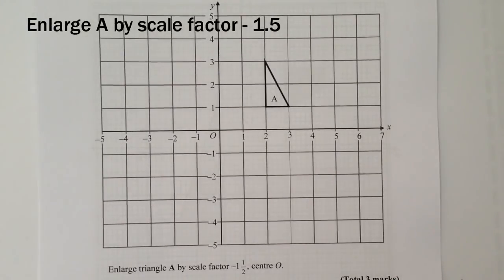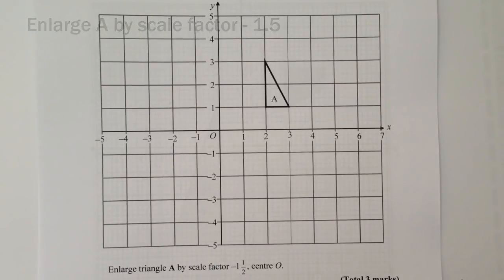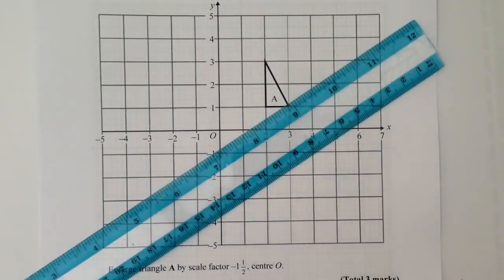March 29, 2017(2)